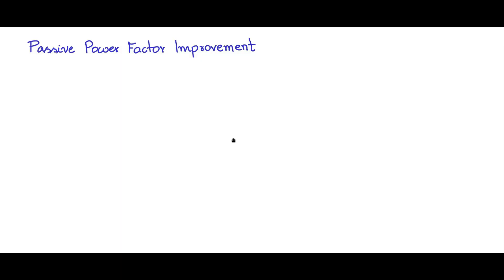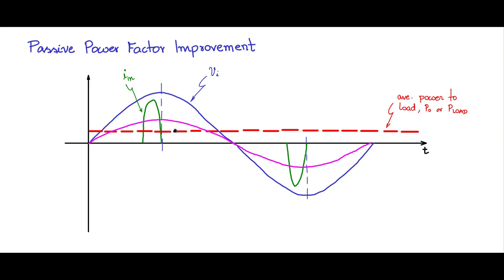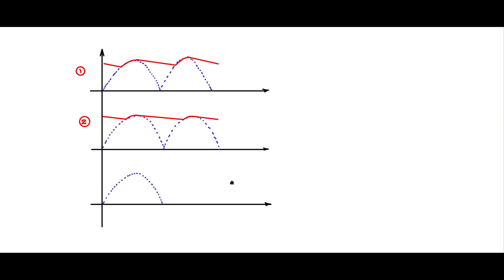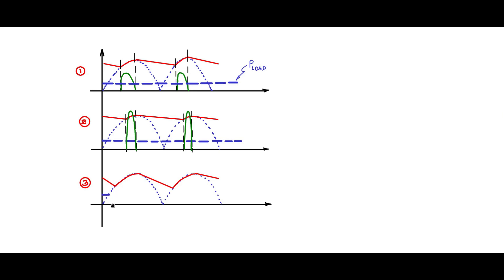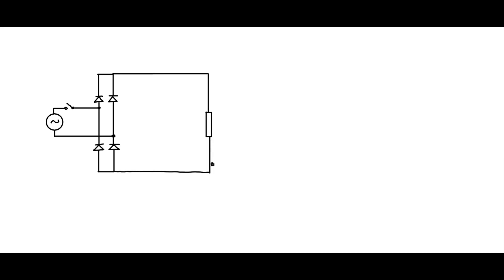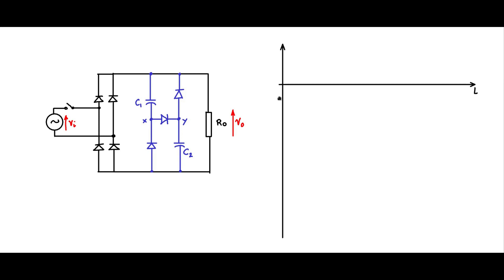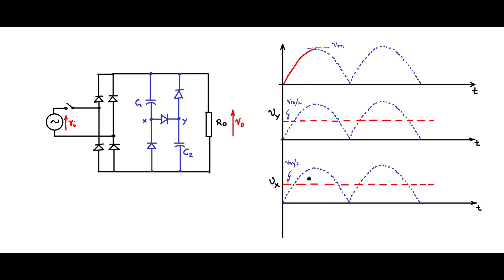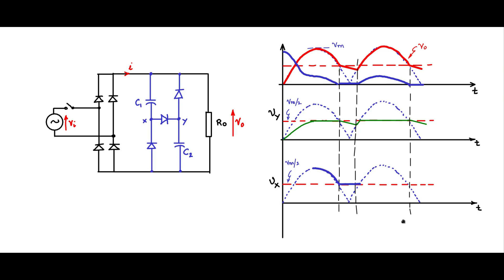wk05 13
Power factor improvement, passive case